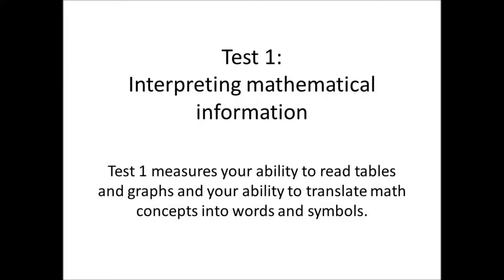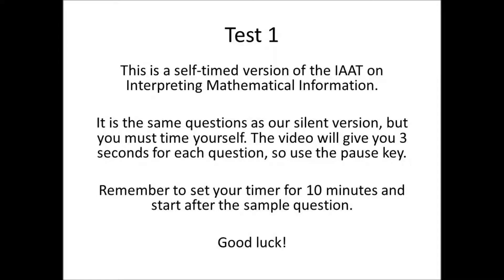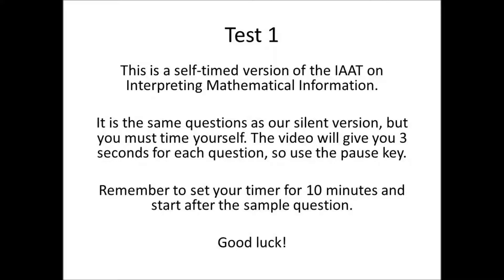Self time sample IAAT 1 (Iowa Algebra Acheivement Test) full test with questions and answers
The Iowa Algebra Aptitude Test (IAAT™) is a test given to students to determine their readiness to take algebra. This video gives a sample test, with sample questions, that are similar to what a student would see on one section of the test. The video explains the section, gives a sample question, and then gives 15 questions. You will need to time yourself. The video ends with the answer key. The questions have been checked against students that recently took the test to ensure similarity and helpfulness as a realistic practice test. There is no sound to this video, to ensure the student can concentrate while taking the sample test. We hope this helps your child feel comfortable and confident for the test.